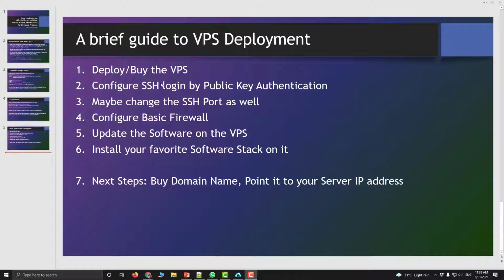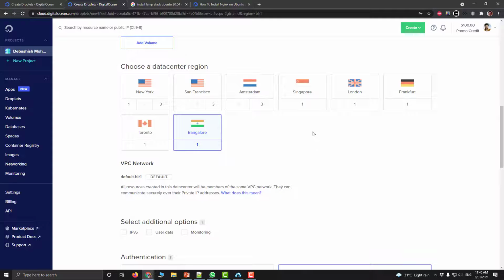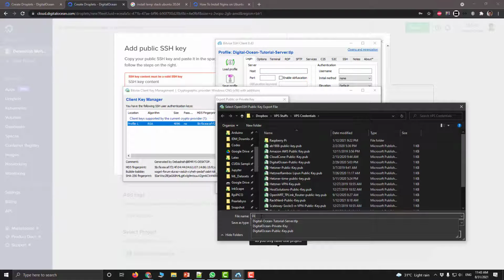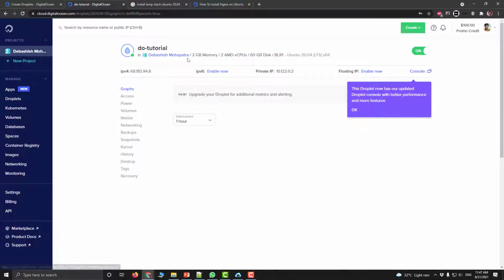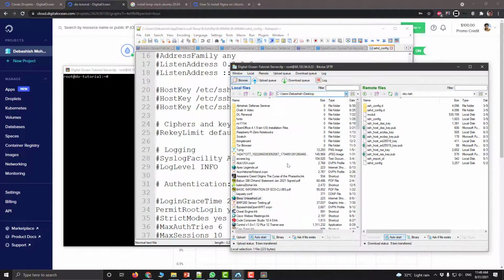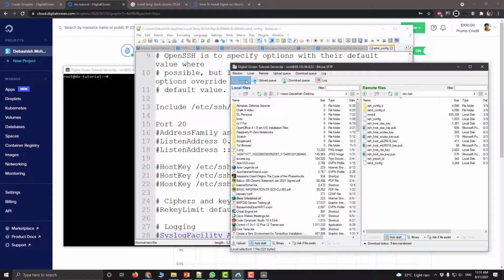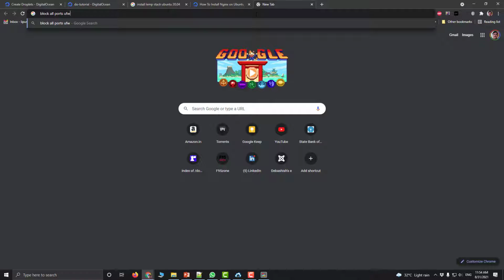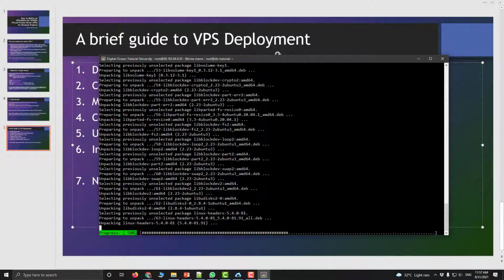Initial Configurations for your VPS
In this video I share some of the most important steps you must follow to secure your VPS after you have deployed it for the first time.